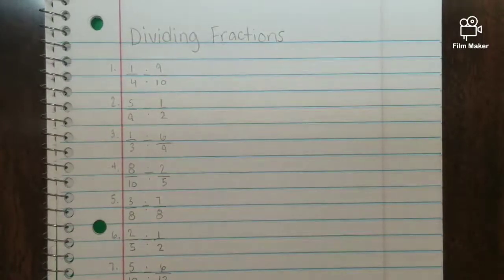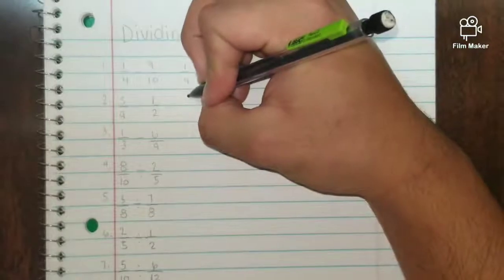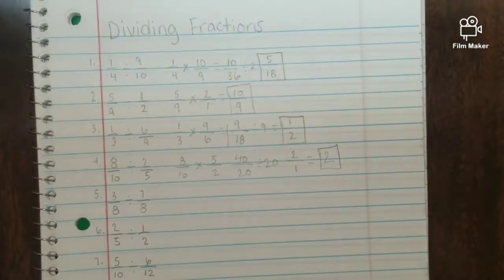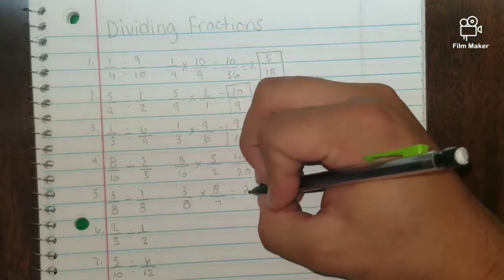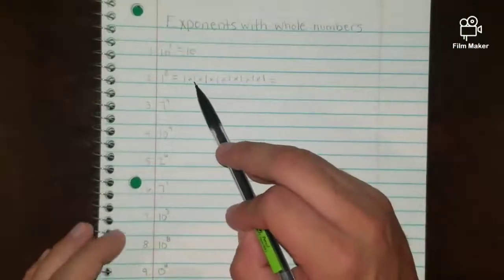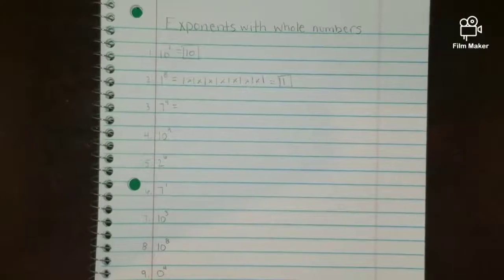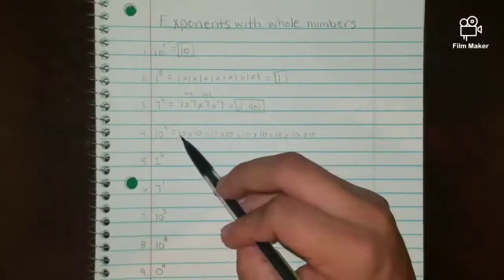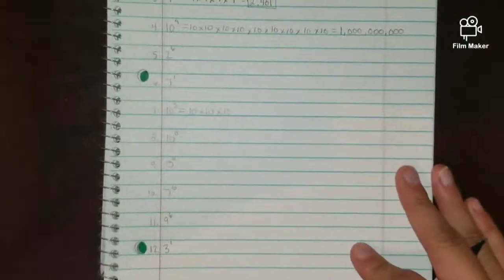Grade 5-6 Math: Dividing Fractions and Exponents